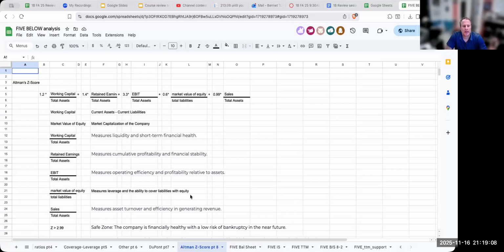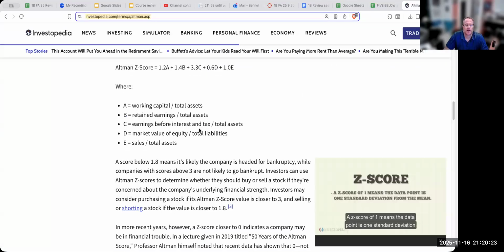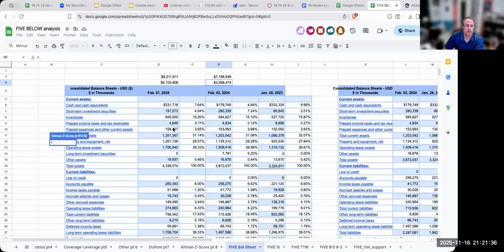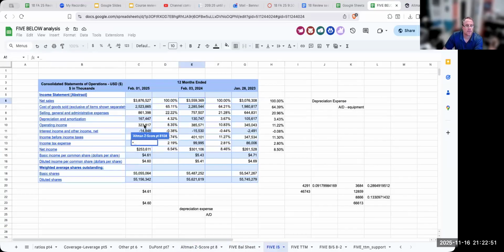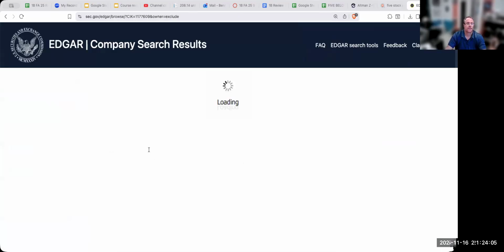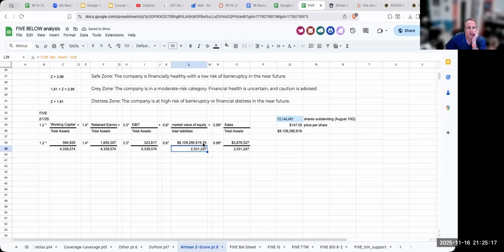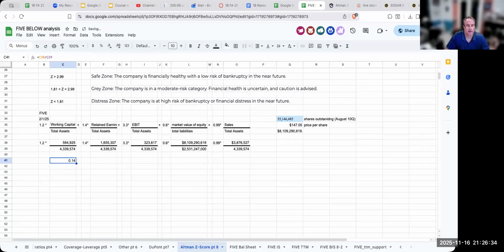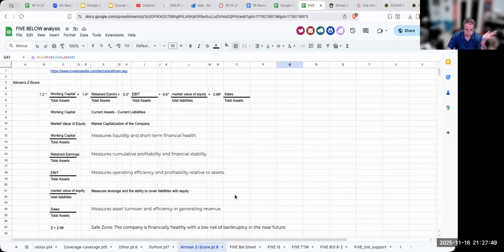Financial Statement Analysis - Ratios - Part 8 - Altman Z-Score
0:00 Welcome and introduction
0:10 Introduction to the Altman Z-Score
0:39 Overview of the Z-Score formula and components
1:19 About Professor Edward Altman
1:50 Setting up the calculation for Five Below
2:02 Calculating working capital to total assets
3:15 Calculating retained earnings to total assets
3:37 Calculating EBIT to total assets
4:00 Calculating sales to total assets
4:25 Calculating market value of equity
4:52 Verifying market cap using shares outstanding and price
6:12 Adjusting for units: thousands vs. absolute dollars
7:04 Computing each Z-Score component
7:46 Applying the Z-Score weighting factors
8:13 Interpreting Five Below's Z-Score result
8:29 Why Five Below scores in the "safe zone" (low debt)
8:59 Closing remarks

computing the Altman Z-Score for Five Below (FIVE)
As always. Investopedia does an amazing job of taking more challenging concepts and breaking them down.